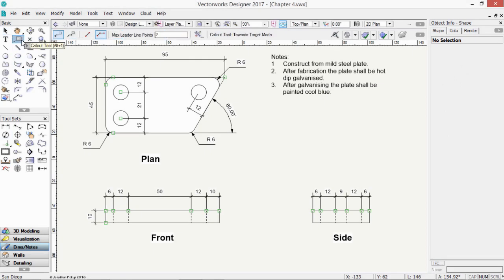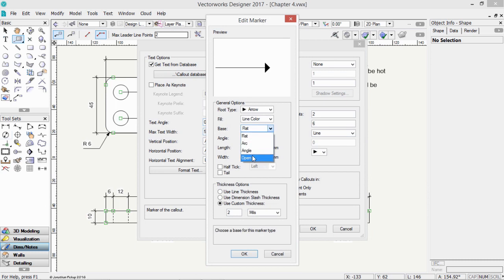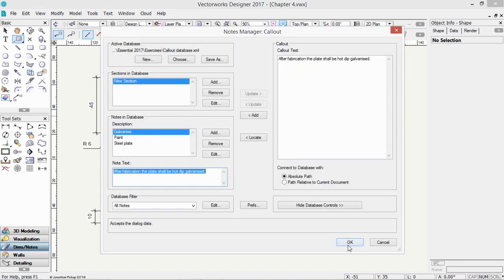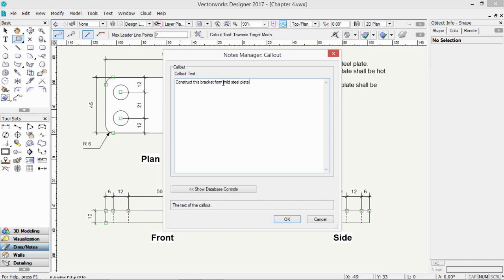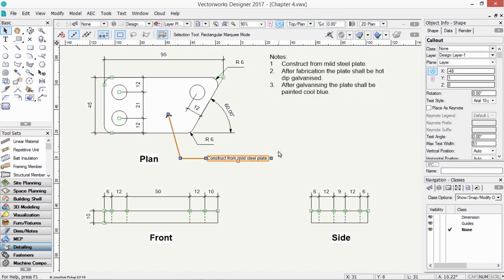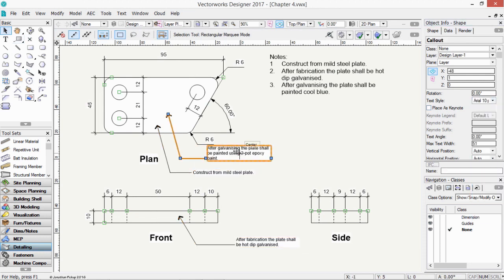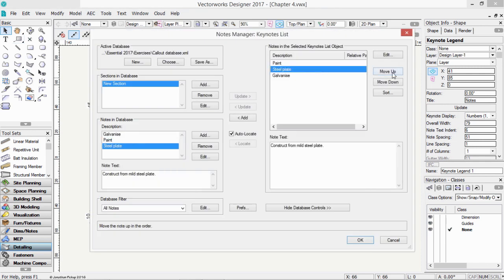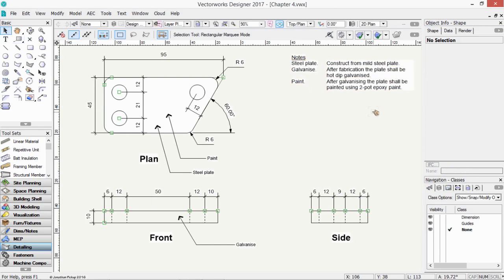2017 Vectorworks Fundamentals - Callout Tool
The Callout Tool is a special tool. It is designed to place text and it includes the arrow to point at something on the drawing. This tool can be used on its own or it can be used in conjunction with the database.

This lecture will show you how to use this tool.